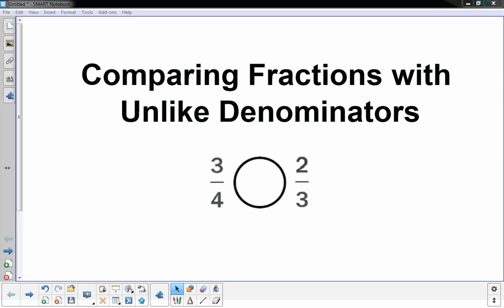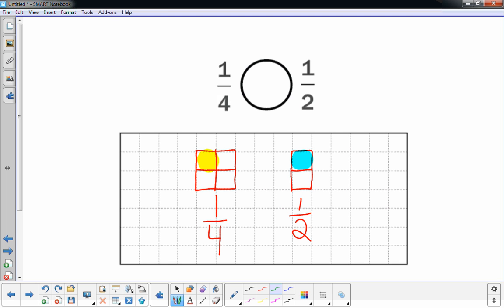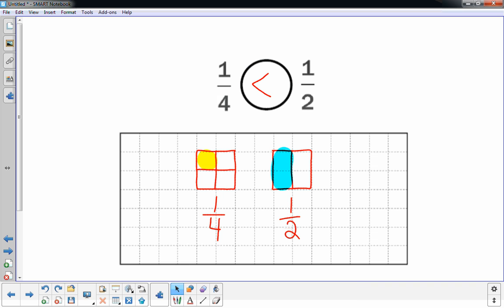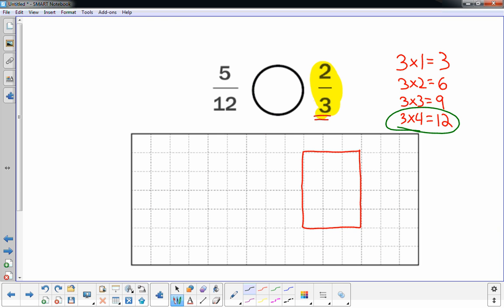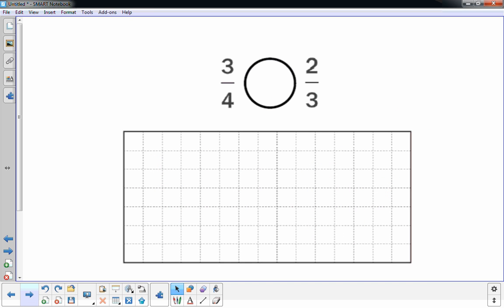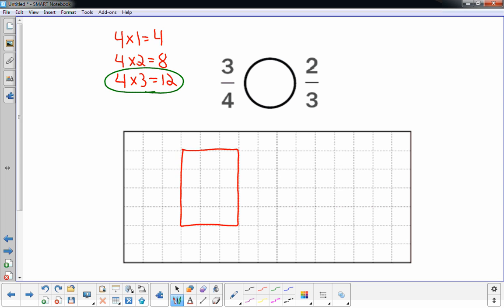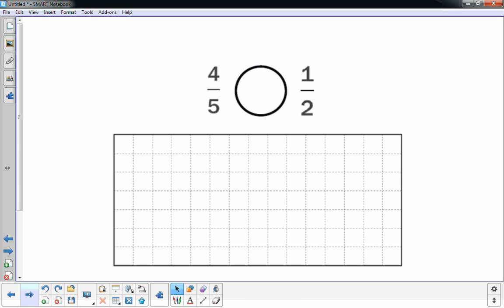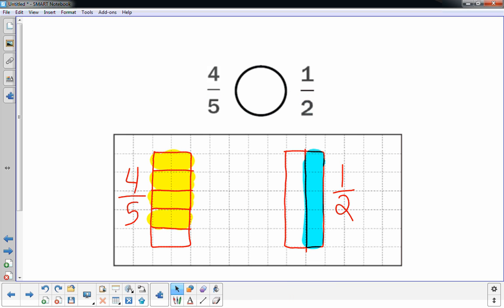Comparing Fractions with Sketches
This video focuses on how to draw labeled sketches of fractions on graph paper in order to compare fractions with unlike denominators.